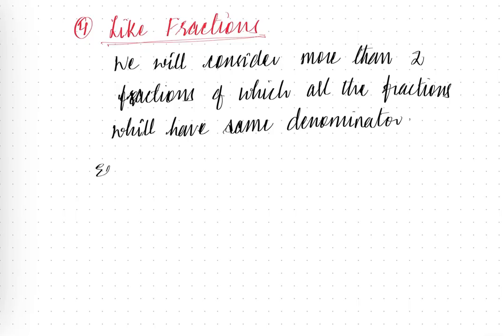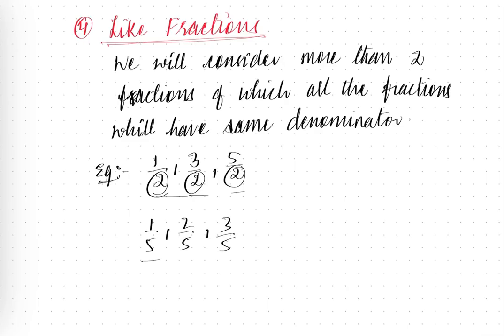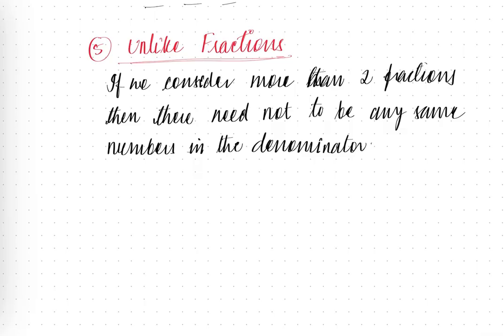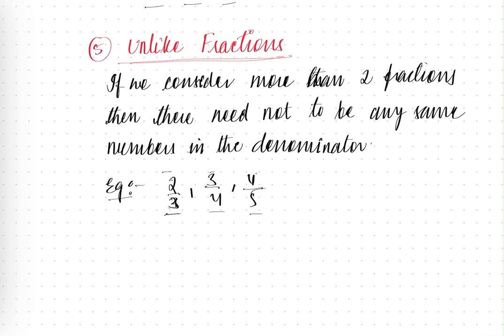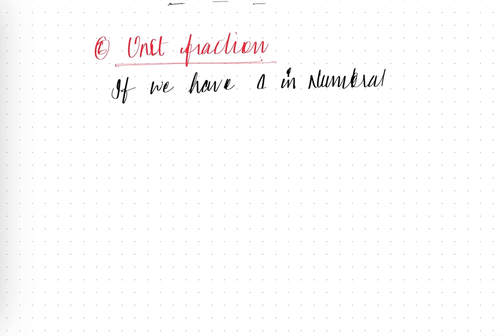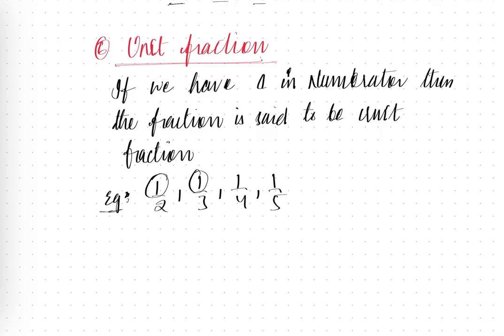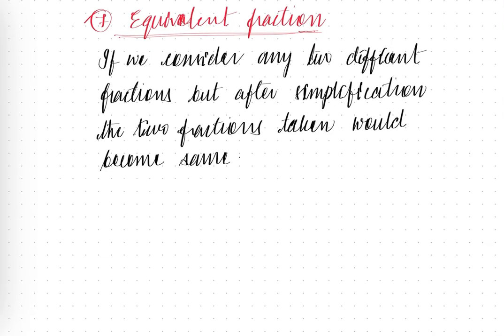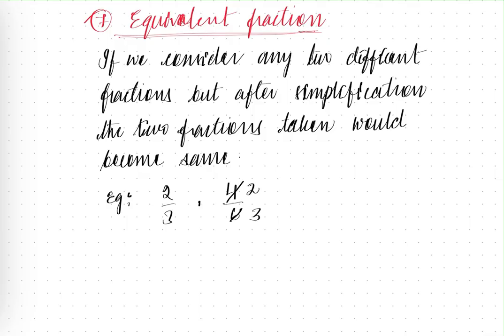MATHS||FRACTIONS||TYPES OF FRACTIONS ||CLASSES 1-10|| PART 2